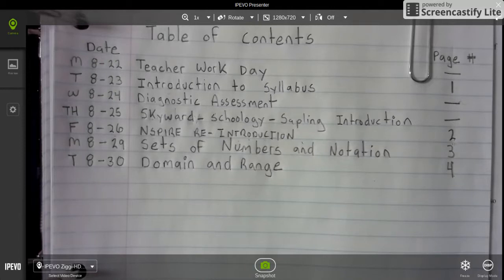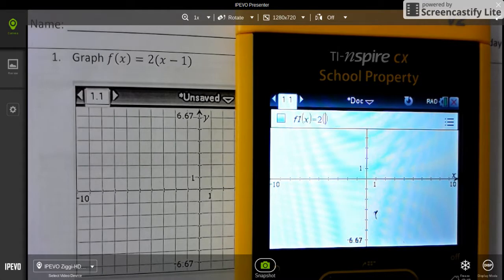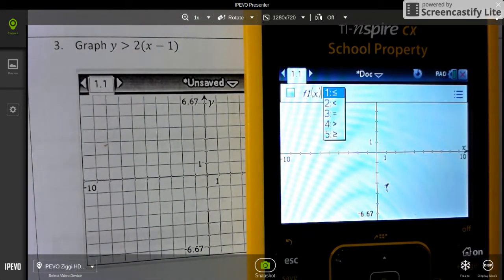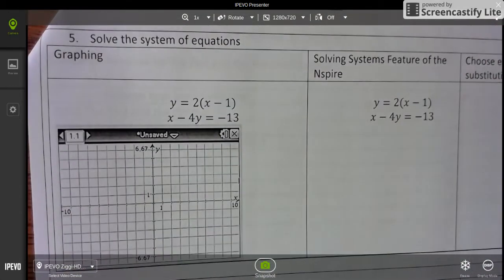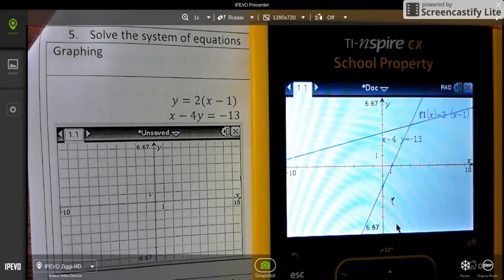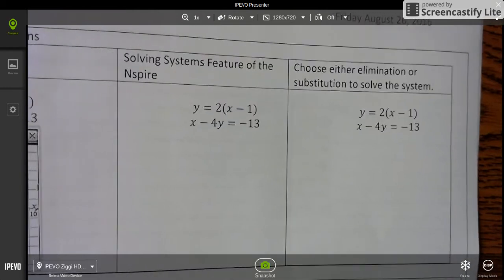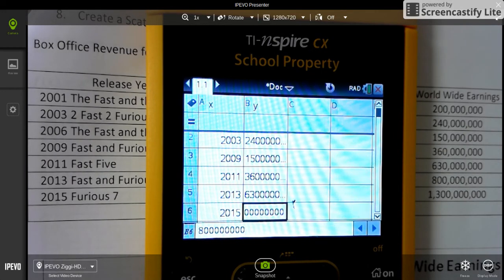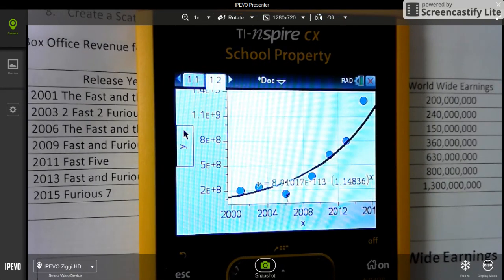8 26 16 Friday NSPIRE Introduction